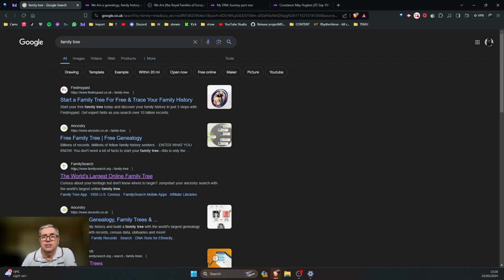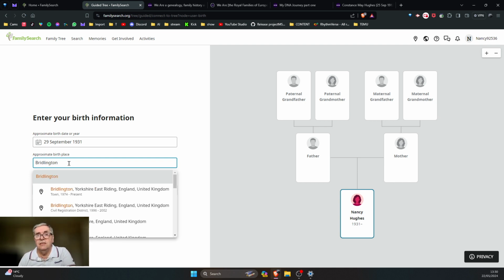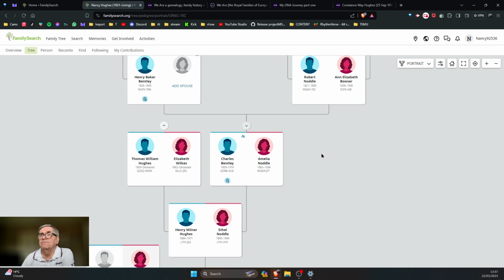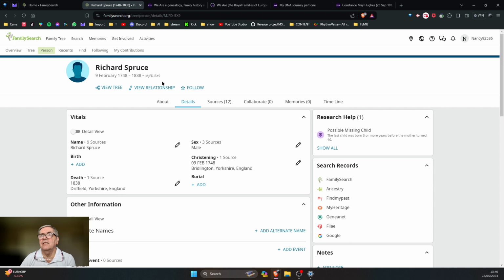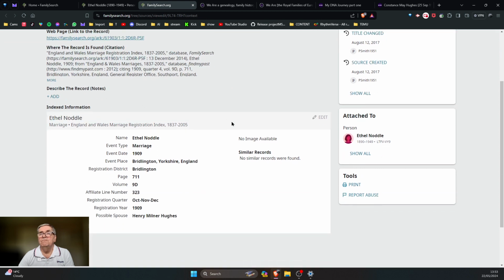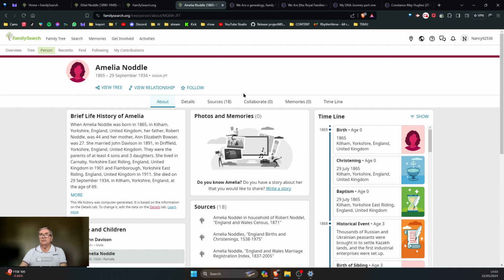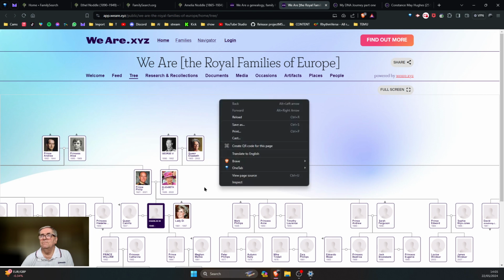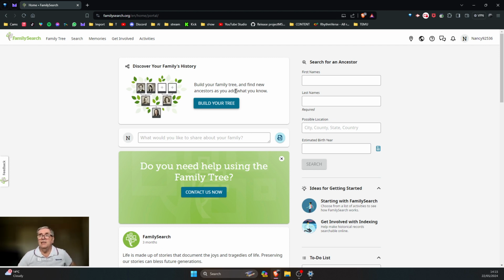How to Begin Your Ancestral Journey for Free | The Genealogy Guy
Welcome to the first step of your ancestral journey! In this video, The Genealogy Guy walks you through the process of creating your very own genealogy account for free.
Whether you're just starting out or looking to expand your family tree, this guide will help you embark on your genealogical adventure without spending a penny.

🔍 In This Video, You Will Learn:

Choosing the Right Free Platform: Discover the best free websites and tools for starting your genealogy research.
Account Creation: Step-by-step instructions on how to set up your account, including tips for securing your information.
Navigating the Interface: Get familiar with the user interface and learn how to access essential features for your research.
Adding Initial Information: Learn how to input your first family members and build the foundation of your family tree.
Exploring Free Resources: Uncover the wealth of free resources available online, including census records, birth and death certificates, and more.

👨‍👩‍👧‍👦 Why Start Your Genealogy Journey?
Understanding your family history can provide a deeper connection to your heritage and uncover fascinating stories about your ancestors.
Join The Genealogy Guy and start piecing together your family's unique story today!